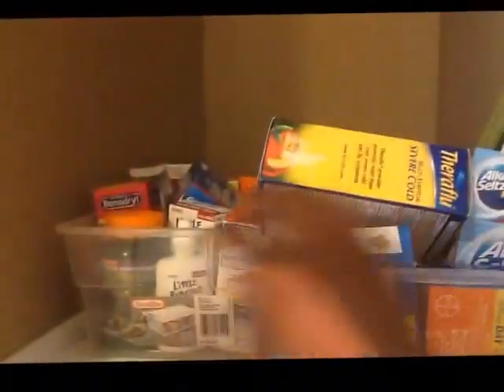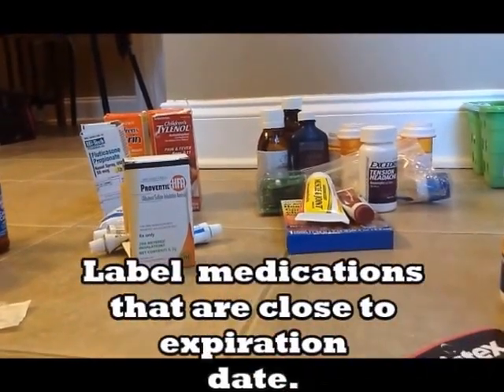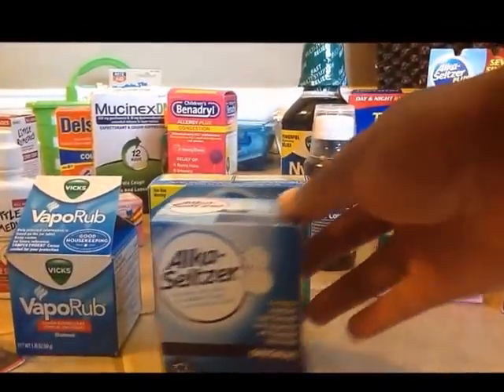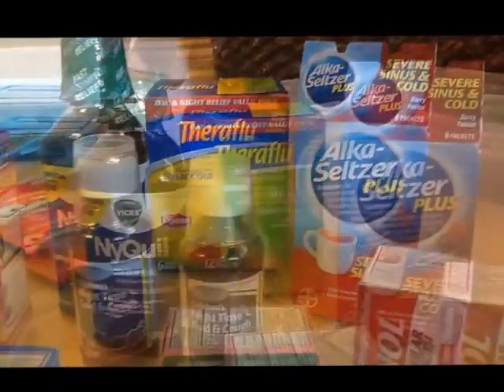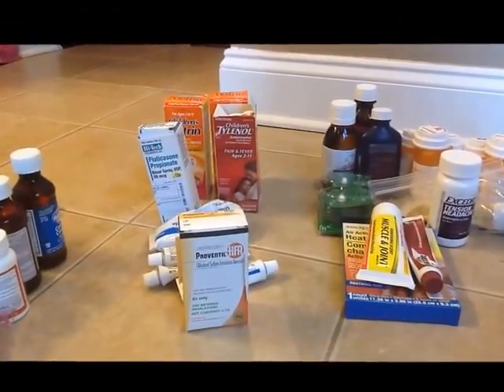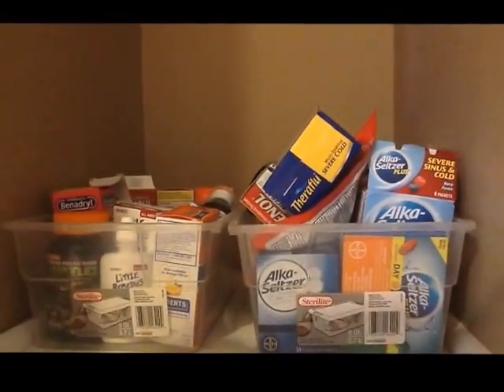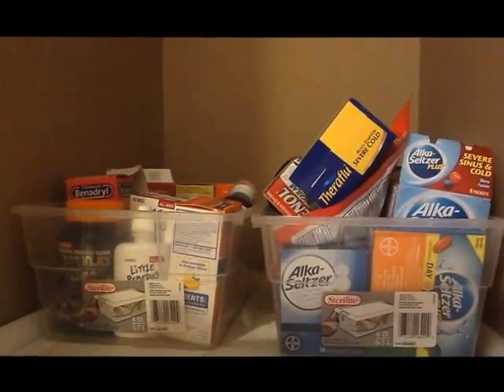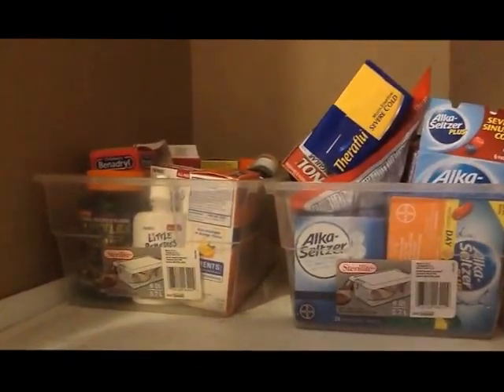Medicine Cabinet Clean Out & Restock|Busy Mom Home Mangagement Tips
Here on BusyBeingMom we encourage one another to unplug from the busyness of life to engage in personal experiences that bring us joy, stir our passions, and nourish our mind, body, and spirit. We want everyone in our mommy community to love who they are, embrace the things they love, and live a happy and fulfilling mommy life without abandoning their individuality or sense of self.

And Outfits of the Day throughout the week!

MY OTHER YOUTUBE CHANNELS:
BusyBeingMom Devotionals
Urban Real Estae

Chenard Walcker "Rock N Roll Boy"
The Honorable Sleeze "I Go So In"